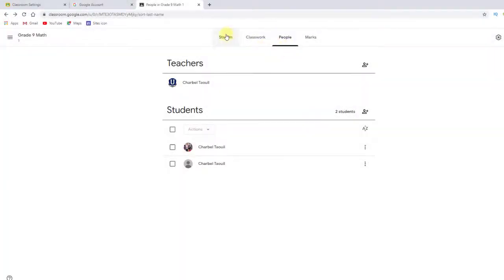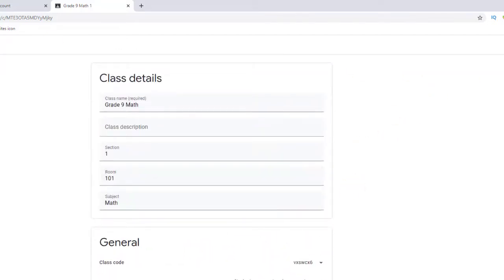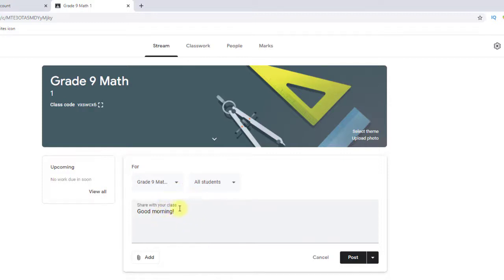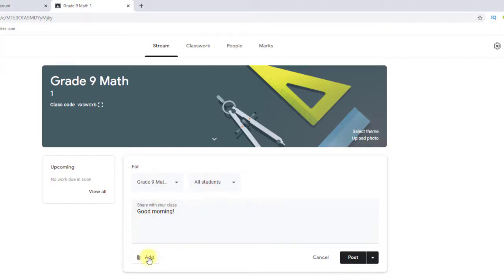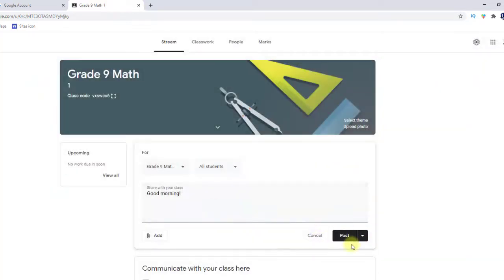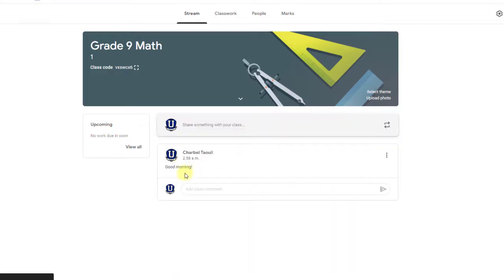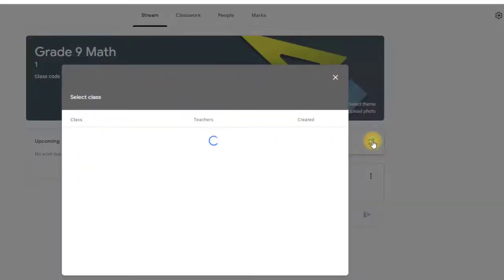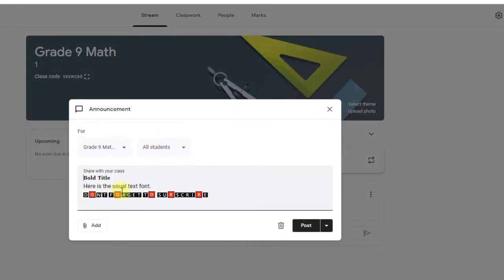How to Post Announcements in Google Classroom The Stream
This is another video in a series of videos that will be made for teachers just starting out with Google Classroom.

These videos will be helpful to students and to teachers who want to be able to help their students navigate their way through Google Classroom.